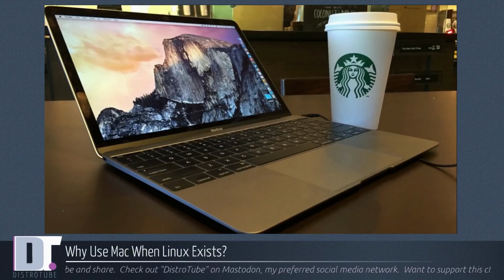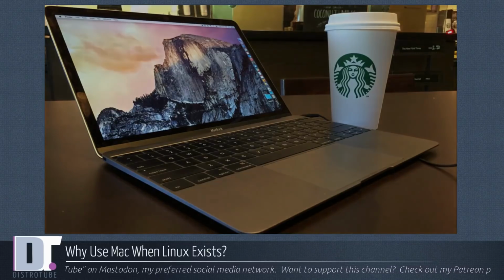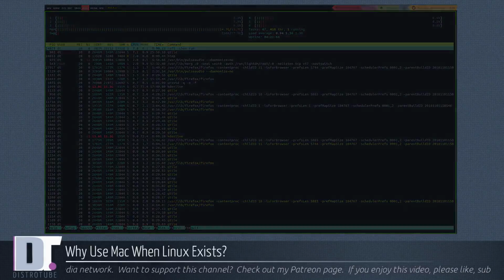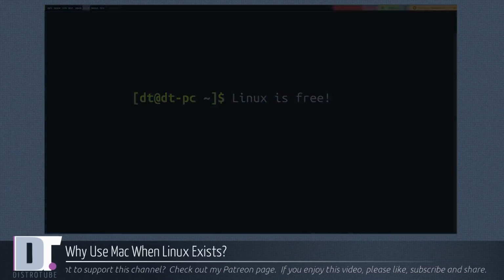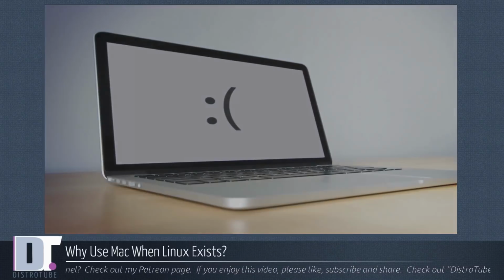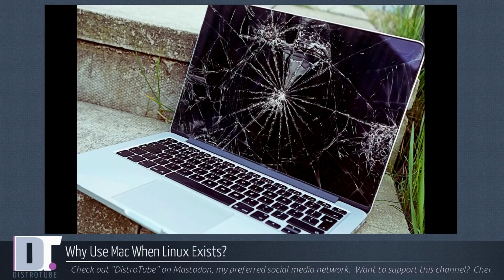Why Use Mac When Linux Exists?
Are you a Mac user?  Have you heard of Linux?  If so, what are waiting for?  Make the switch today!